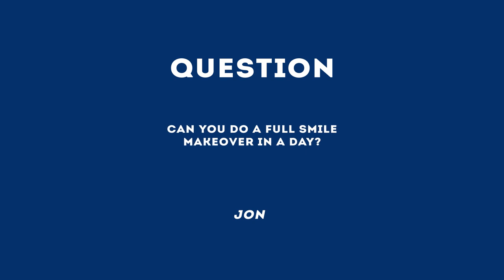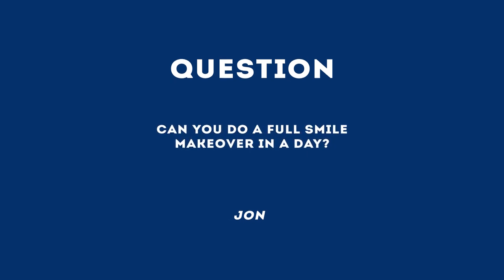Ask The Doctor with Dr. Guy Lewis - Can you do a full smile makeover in a day?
Watch as Cosmetic Dentist Dr. Guy Lewis answers the question, "Can you do a full smile makeover in a day?"